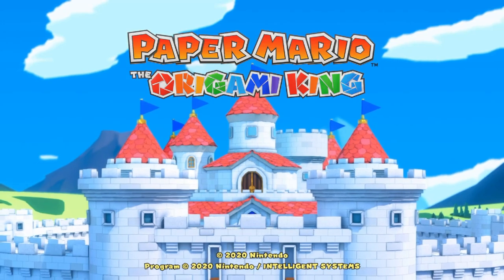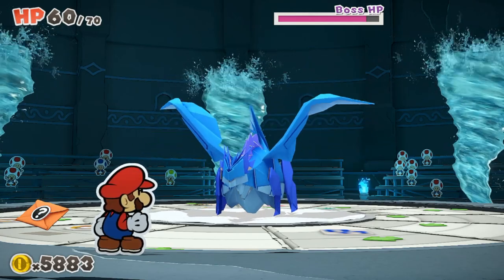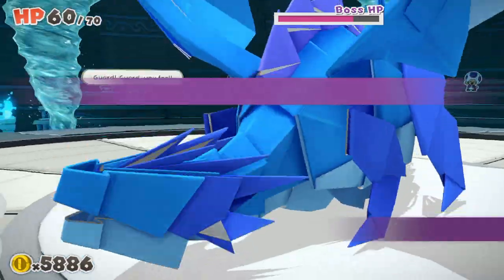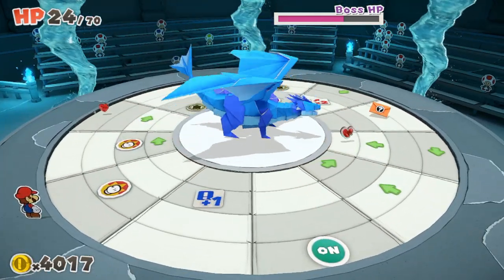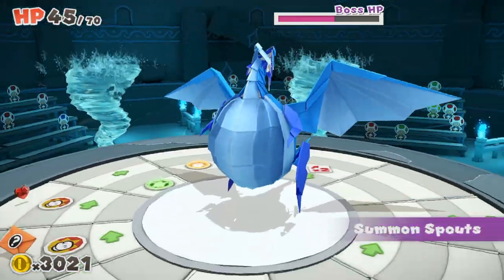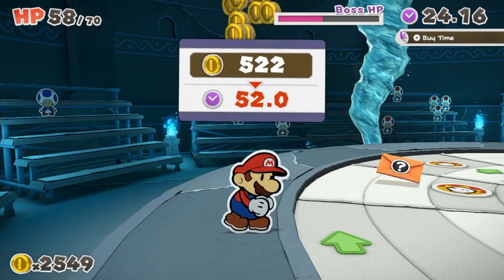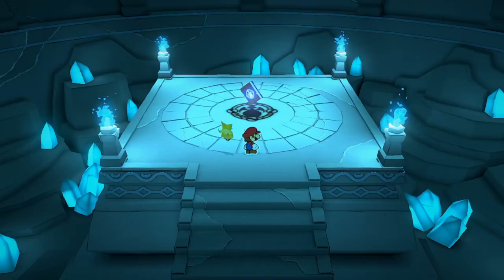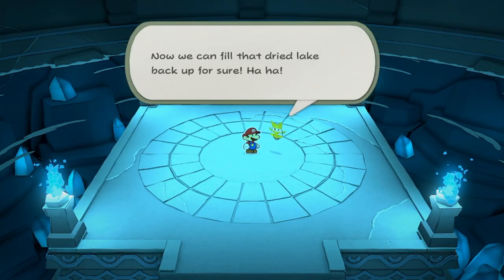Water Vellumental Boss Fight! - Paper Mario: The Origami King - Gameplay Walk Thru Part 5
Part 5 in the walk thru series of Paper Mario: The Origami King

In this video, we follow Mario on his adventures as he battles the next Boss in the game: The Water Vellumental